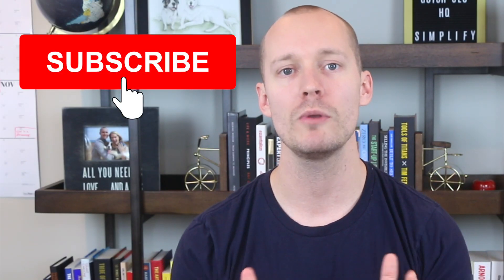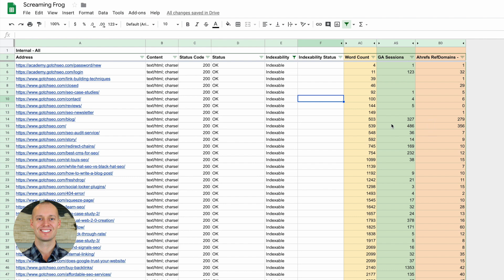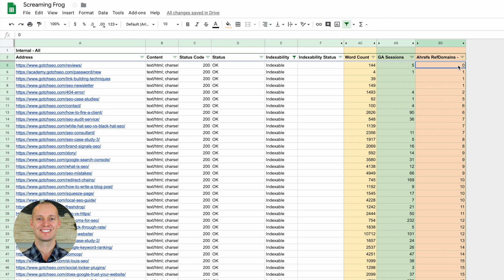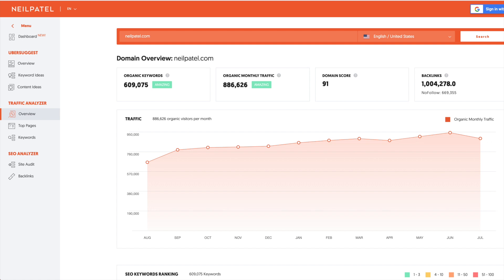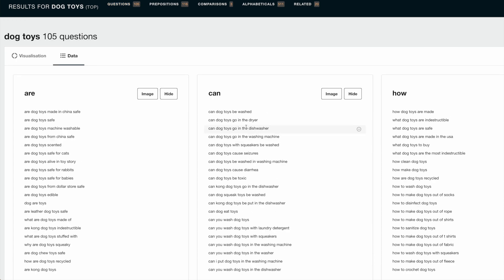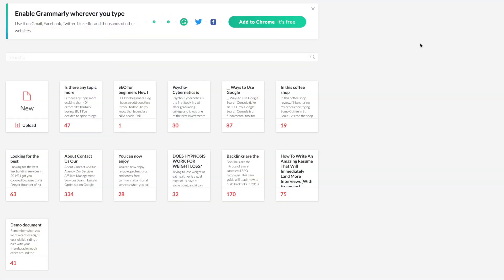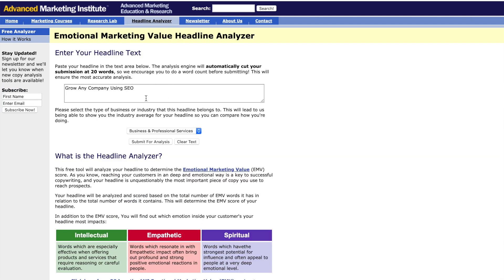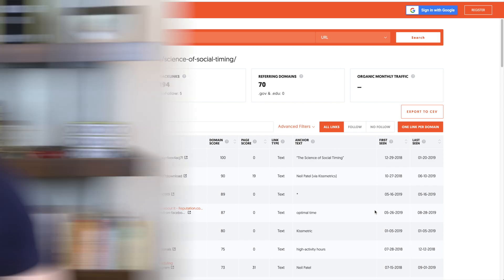7 Best Free SEO Tools (+ How to Use Them)